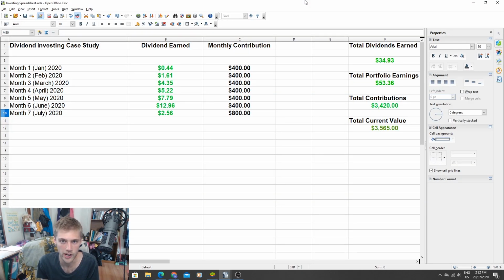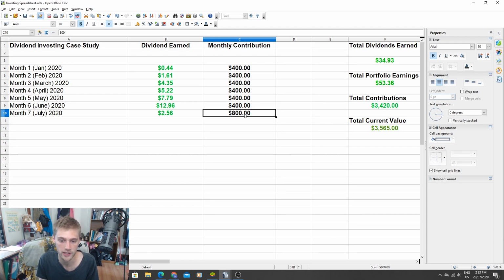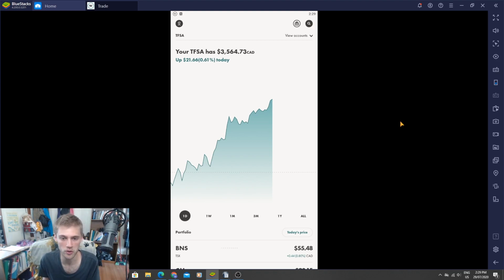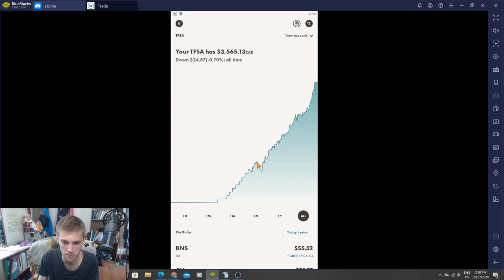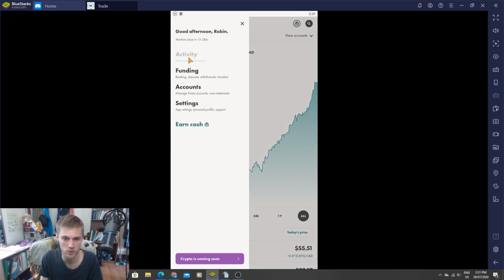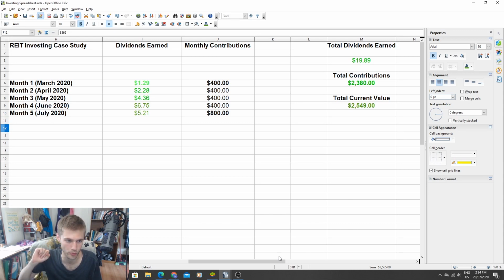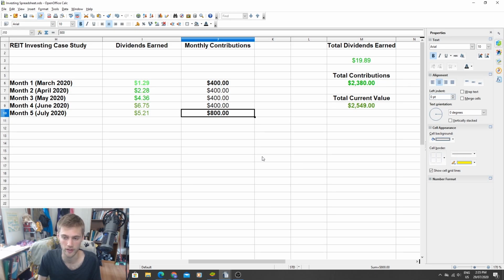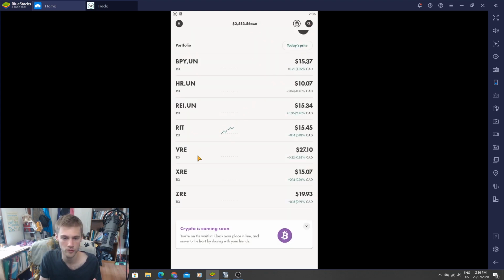Dividend Investing Case Study $6,114 (Portfolio) WEEK 30 With Wealthsimple Trade